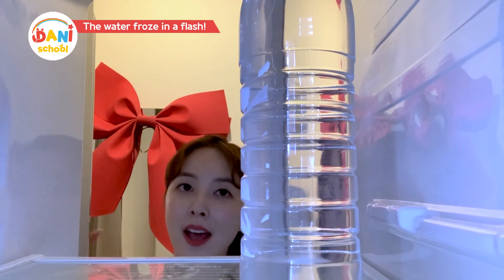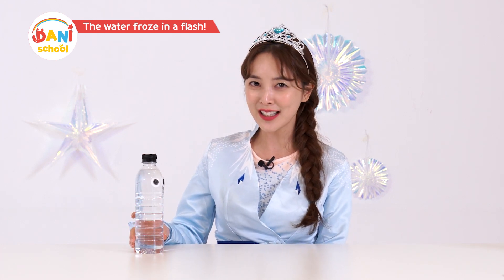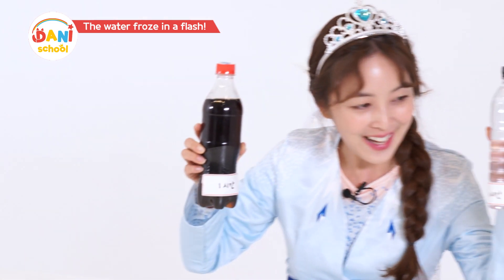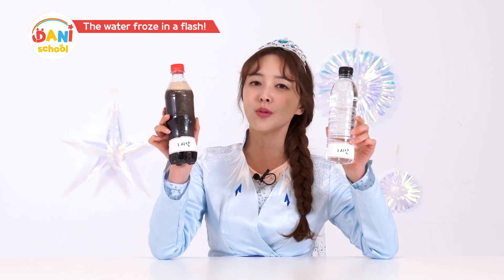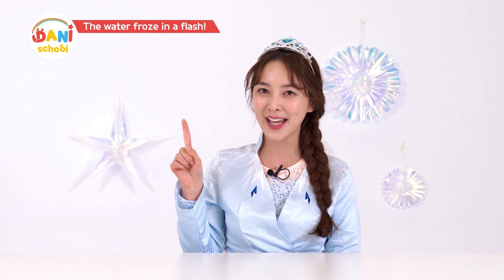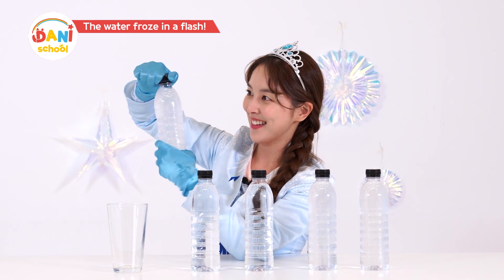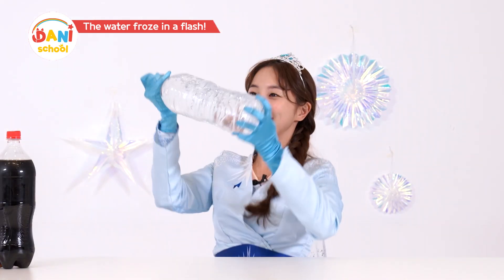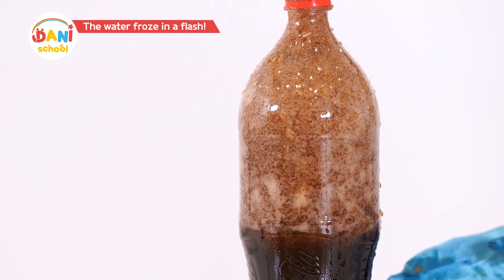[DANISCHOOL] Watch as Dani shows you how cola and water can freeze instant l Educational video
다니가 보여주는 신기한 마법! 콜라와 물이 엘사의 얼음 마법처럼 순식간에 얼어요!

✨ 이 마법 같은 실험에서 무슨 일이 일어나는지 볼까요:

음료수를 얼지 않게 하면서 어는점보다 더 차갑게 만들어요! ❄️
이렇게 하면 "과냉각" 상태로 액체를 유지할 수 있어요! 🧪
그런데 살짝만 건드리면... 우와! 몇 초 만에 얼음으로 변해요! ⚡
이건 엘사가 한 번 터치로 얼음을 만드는 것과 같은 과학이에요! 👸

이 "엘사 파워"의 비밀은 뭘까요?: 액체가 아주 깨끗하고 방해받지 않으면, 0°C 아래에서도 얼지 않고 액체로 있을 수 있어요! 하지만 작은 흔들림이나 톡톡 건드리면 얼음 결정이 순식간에 생기기 시작해요! 🔮
다니와 함께 이 신기한 과냉각 실험을 집에서 해보세요! 여러분도 엘사처럼 자기만의 얼음 나라를 만들 수 있을 거예요!

Watch as Dani shows you how cola and water can freeze instantly - just like Elsa's ice magic!

✨ What's happening in this magical experiment: - We cool drinks below freezing point without them actually freezing!
❄️ - They stay liquid in a "supercooled" state
🧪 - When we disturb them... WHOOSH! They transform into ice in seconds!
⚡ - It's the same science behind how Elsa creates ice with just a touch!

👸 The secret behind this "Elsa power": When liquids are very pure and undisturbed, they can remain liquid below 0°C! But one tiny shake or tap creates a starting point for ice crystals to form instantly!

🔮 Try this amazing supercooling experiment at home with Dani's guidance!
You'll feel just like Elsa creating your own frozen wonderland!